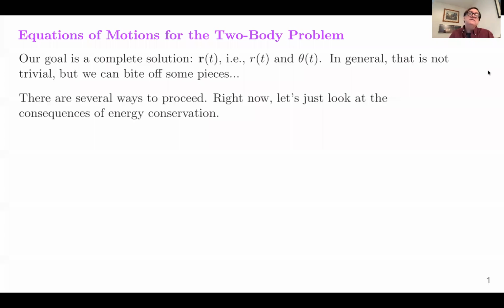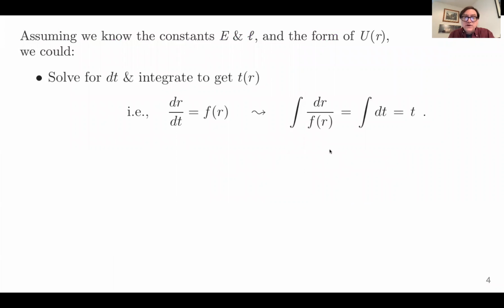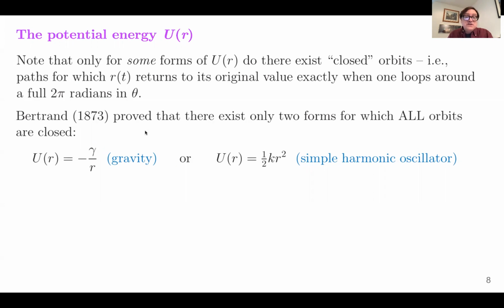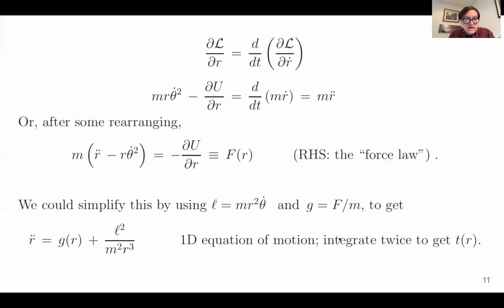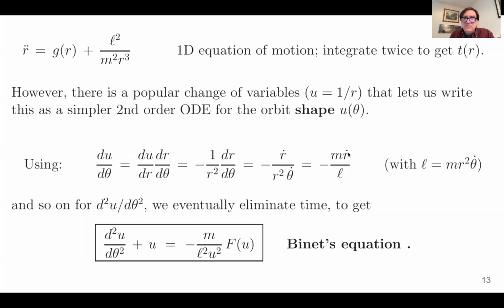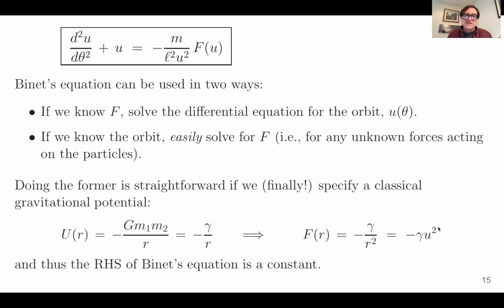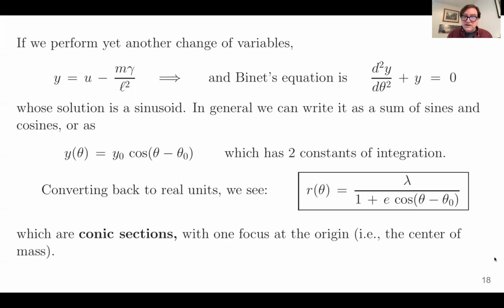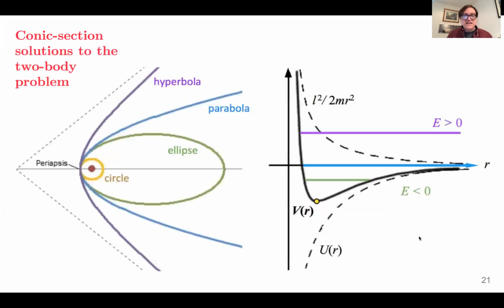October 21 (lecture 1 of 3): Two-Body Equations of Motion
This is the first of 3 videos for Wednesday, October 21, 2020.  Based on earlier work, we now find ways to fully solve the two-body problem, either numerically (to get both r and theta as functions of time) or analytically (to find that the shapes of orbits are conic sections such as circles, ellipses, parabolas, and hyperbolas).  This video covers pages 8.17 to 8.20 of the lecture notes.

Additional derivations of these equations can be found in Chapter 8.4-8.7 of Thornton & Marion's "Classical Dynamics" (5th edition).